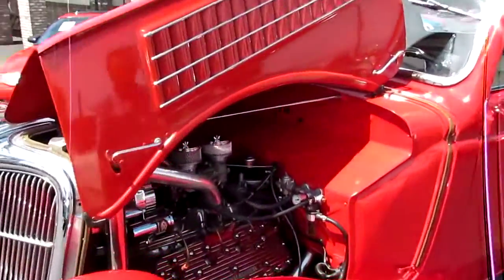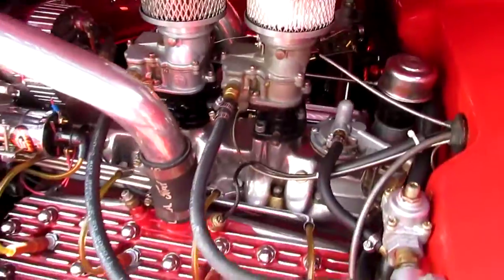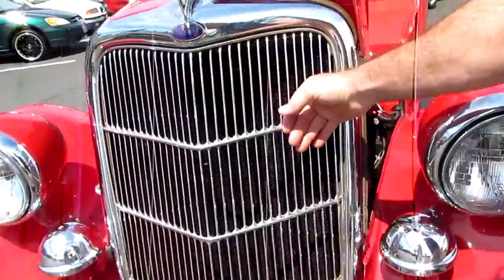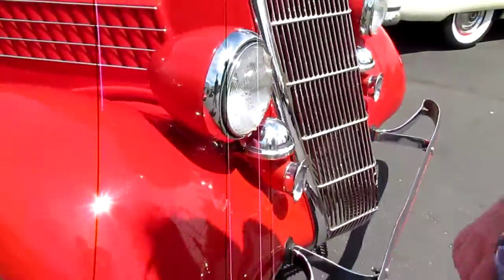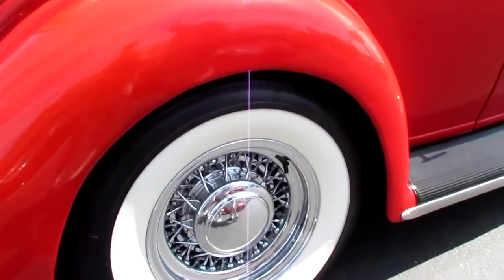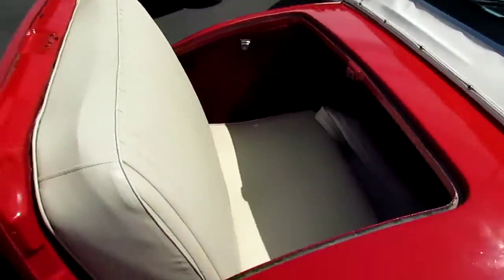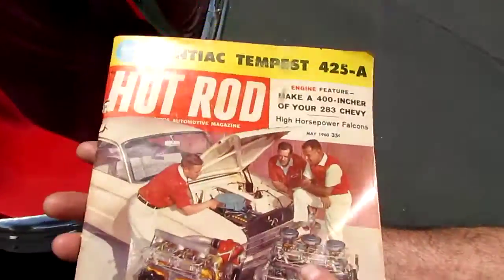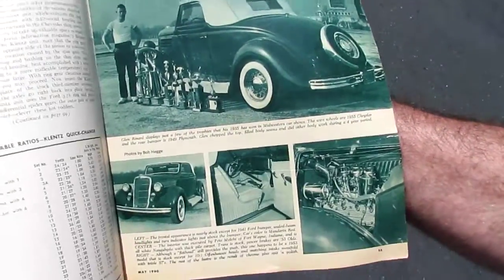1935 Ford Cabriolet Walkaround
Here's your chance to own a piece of vintage Hot Rod history! Featured as the Little Red Chariot in the May 1960 Hot Rod Magazine. Pictured with the builder/owner Glen Rinard from New Haven Indiana showing off 9 trophies from midwestern car shows. Excellent running 1953 flathead with offenhauser heads, Edmunds intake manifold with twin 97 carburators, and 12 volt conversion. Stock transmission, 1953 Olds brakes. White naugahyde tuck & roll interior from the original build as shown in the magazine. Rumble seat and spare tire mount on rear. Wire wheels are 1955 Chrysler and the rear bumper is 1949 Plymouth. Check out he close up pictures and videos.